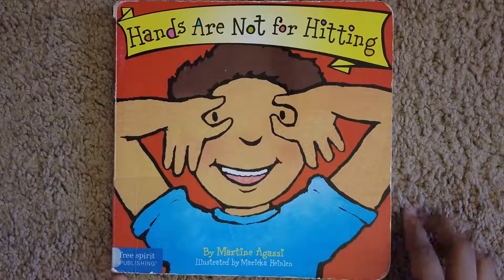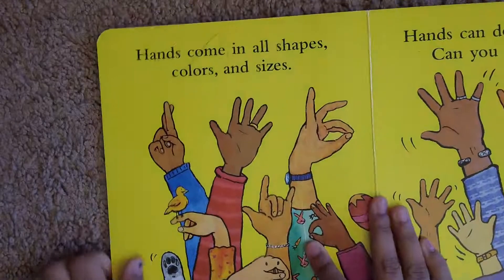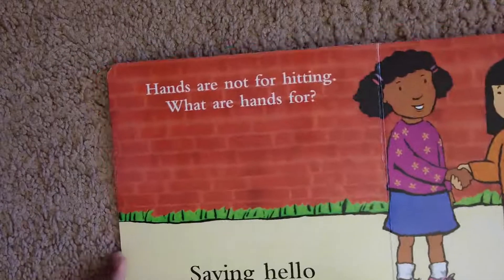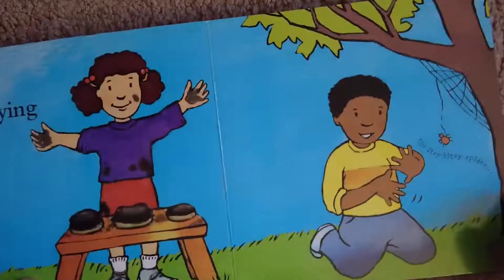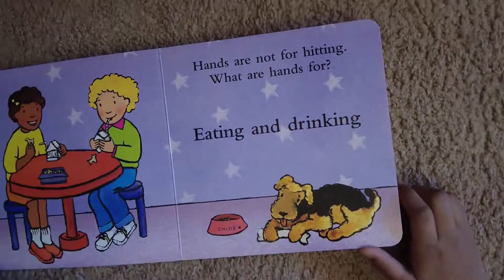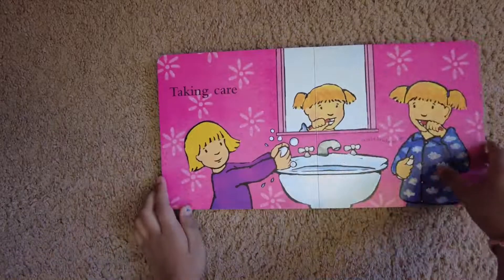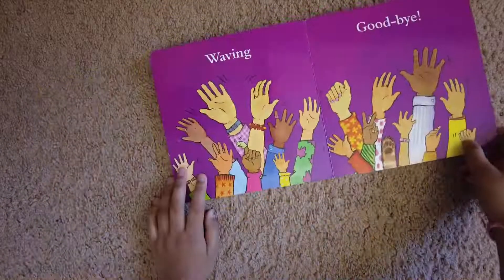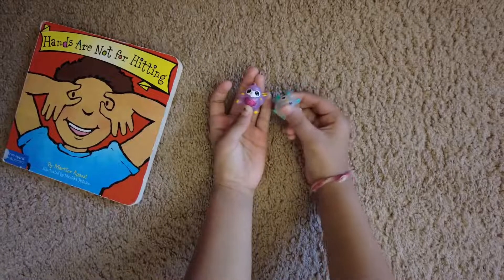Hands Are Not for Hitting Book by Martine Agassi | read aloud |read along | social behavior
Hands Are Not for Hitting
by Martine Agassi Ph.D. (Author), Marieka Heinlen  (Illustrator)

Or u can search by "@beingmorisa"

Kids friendly videos for pre-K, kindergarten, and even for first grade. Whatever I teach my daughter, we make a video of it and upload it on youtube, so that this sharing of videos may help other kids also.

grade 1 educational videos,
grade 1 learning videos,
class 1 educational videos,
class 1 learning videos,